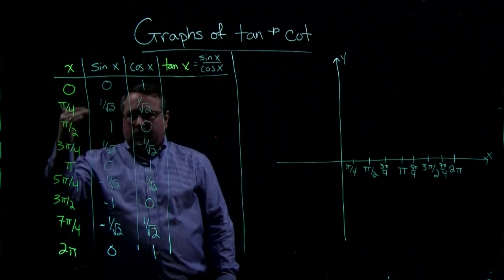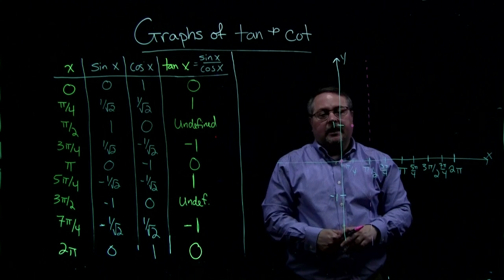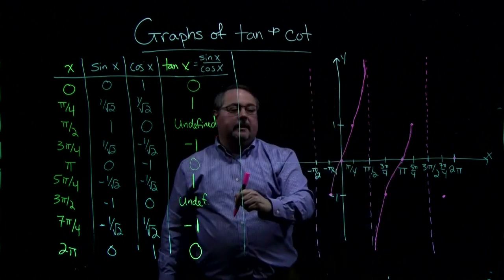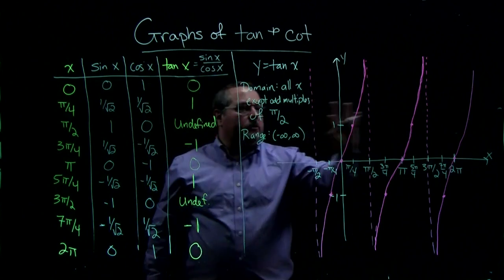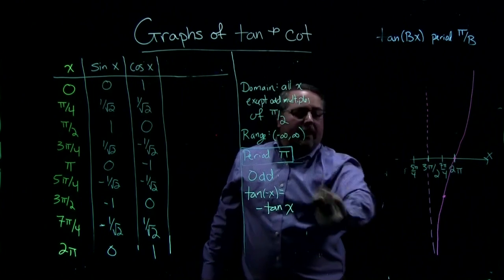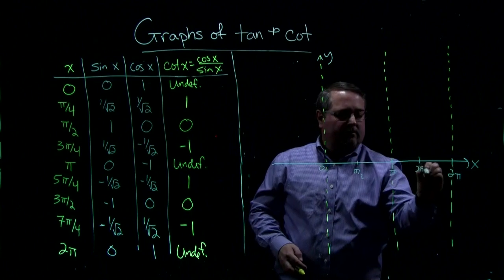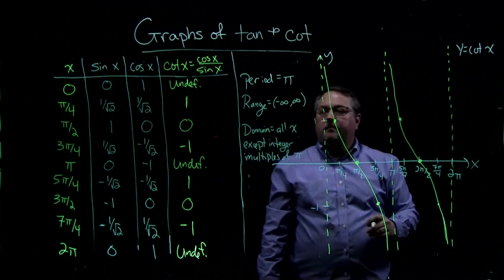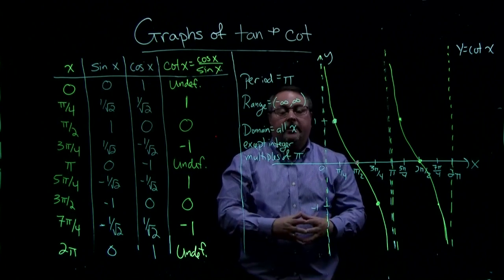2-7 Graphs of y=tan x, y=cot x